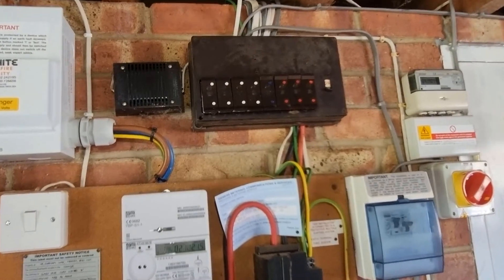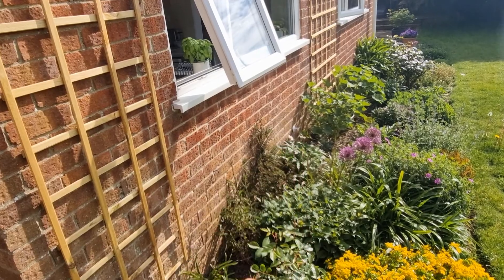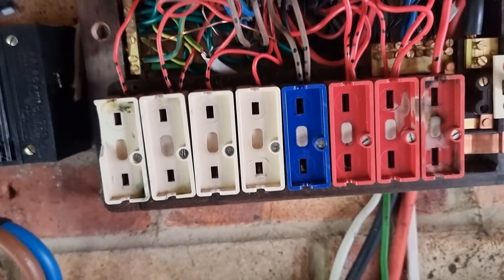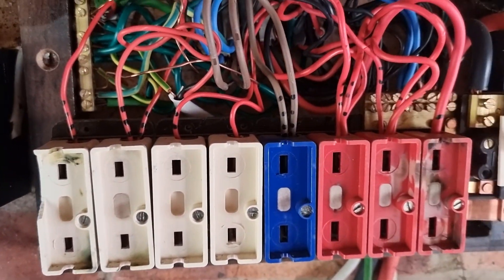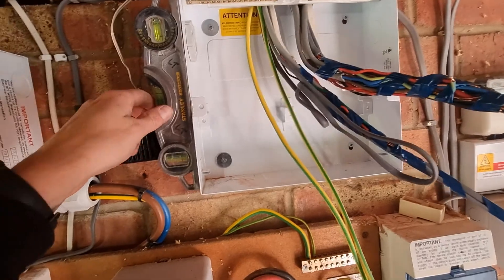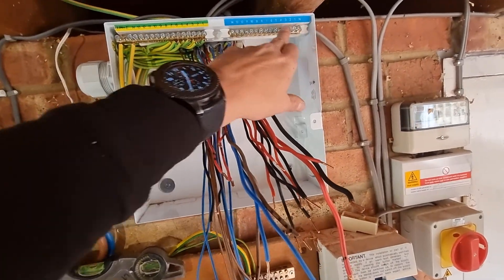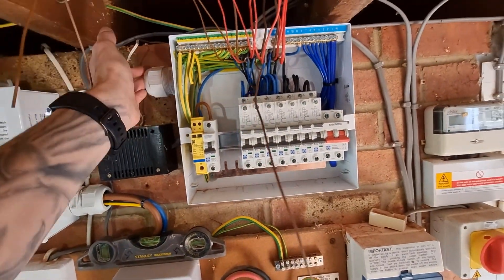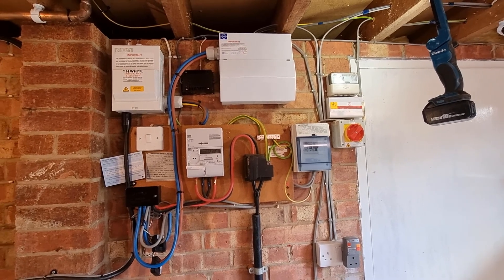Installing a 18th Edition RCBO/SPD Consumer unit | Walk through Video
Video of us installing a RCBO Consumer with a SPD also install some new gas/water bonding and rewired some accessories within the garage

Let Electrical Services
Electrician in Poole, Electrician in Bournemouth